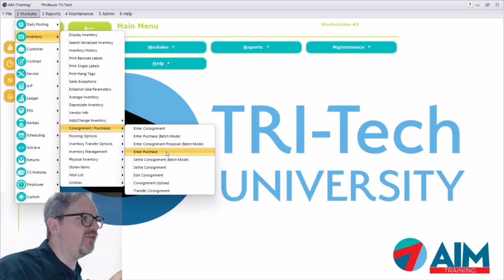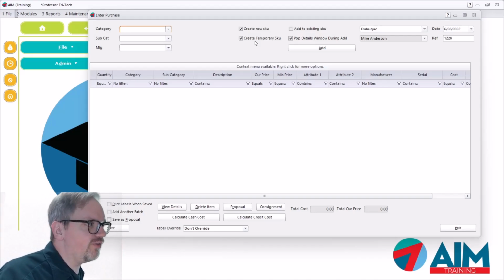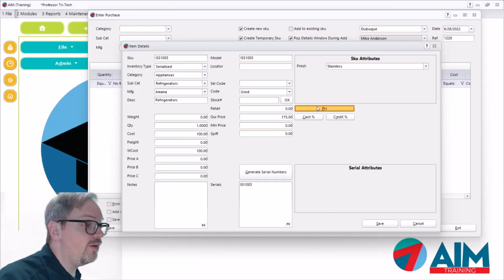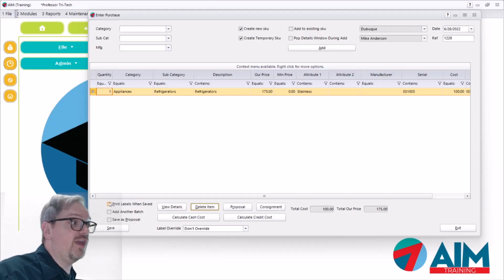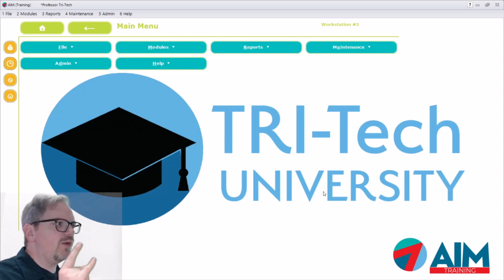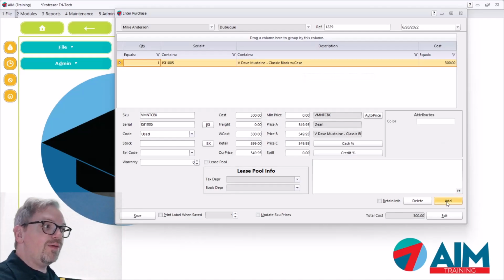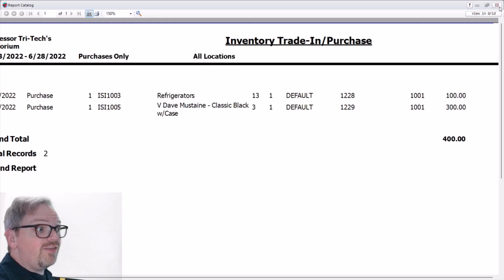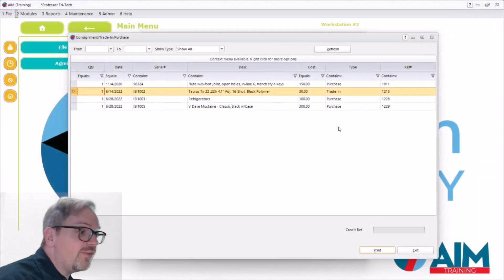Used Inventory: Purchases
If you offer to buy used goods from your customers, AIM makes this process super easy. With this procedure, you can create your inventory record, receive your item, pay for it, and have it immediately available to re-sell and have your bookkeeping done all in one process.